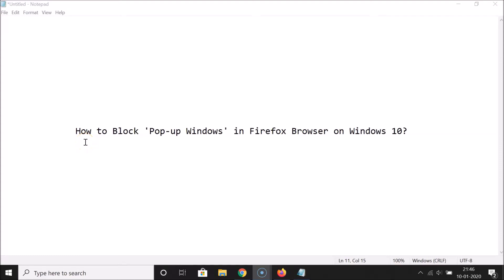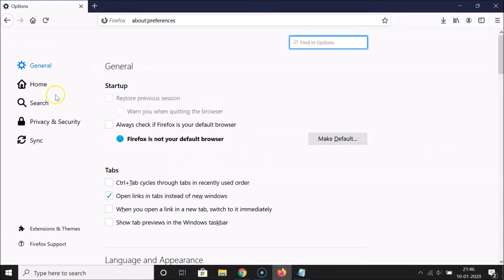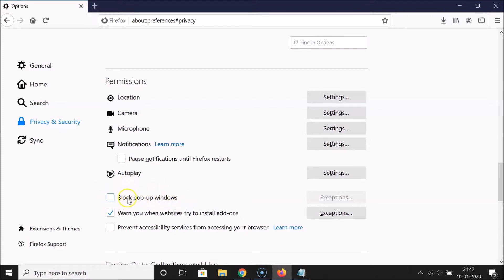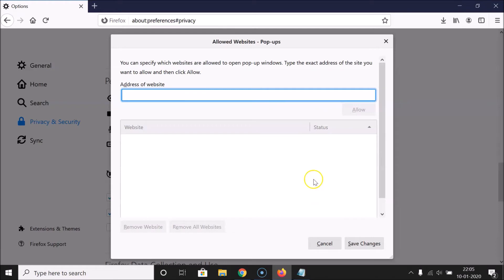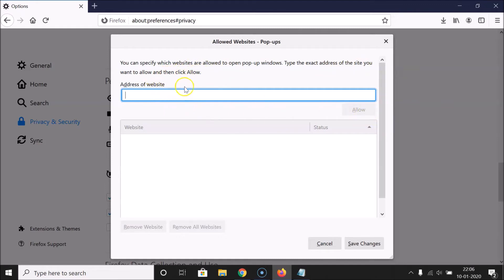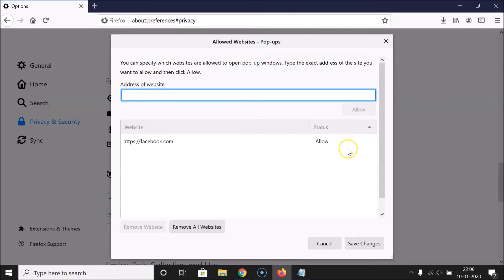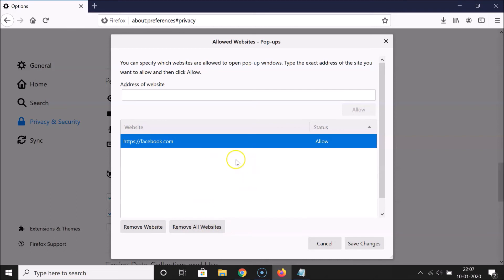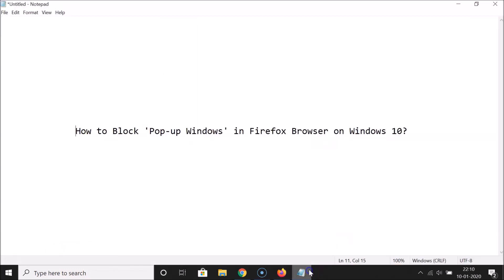How to Block 'Pop-up Windows' in Firefox Browser on Windows 10?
Step 1: Open 'Firefox' Browser, and then click on 'Menu' icon at the top right.

Step 2: Click on 'Options', and then click on 'Privacy & Security' in left menu.

Step 3: Scroll down to 'Permissions' section, and then check the box beside 'Block pop-up windows.'

Step 4: Also, if you want to allow some websites that can have pop-up windows, click on 'Exceptions...' button next to 'Block pop-up windows.'

Step 5: Now, in new window, you can add the website under 'Address of website.' After that, click on 'Allow' button. After you done, click on 'Save Changes' button.

It's done.